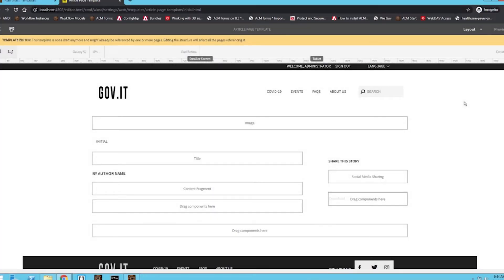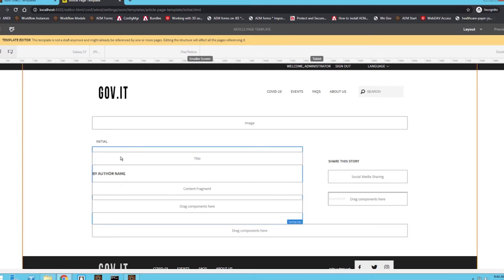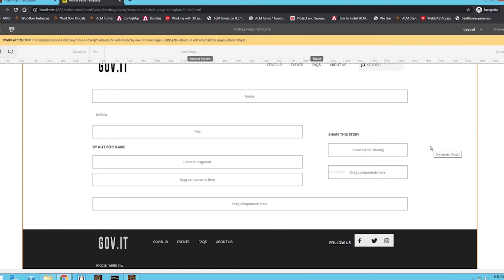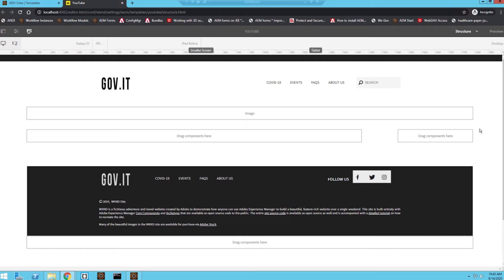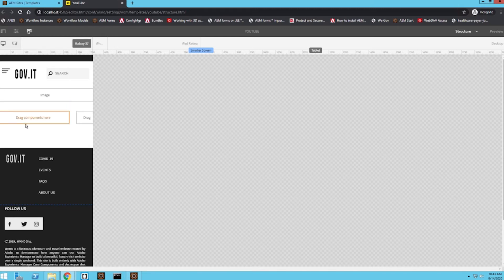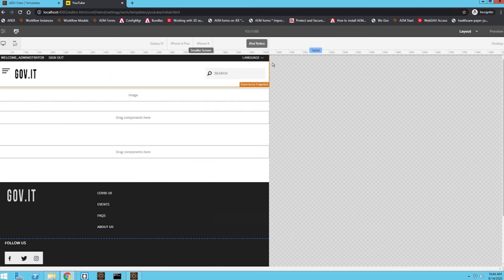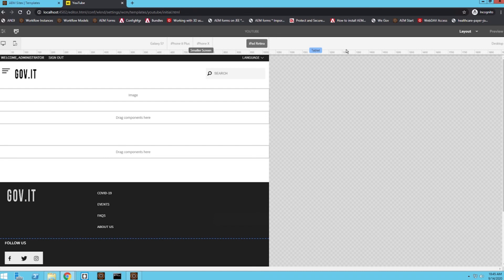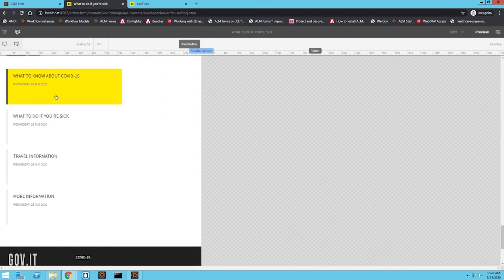AEM Sites - Using the Layout Editor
In this video, we will learn how to use the Layout Editor in AEM. Make sure your page structure allows for responsive grid!